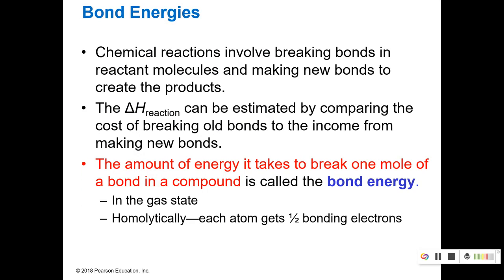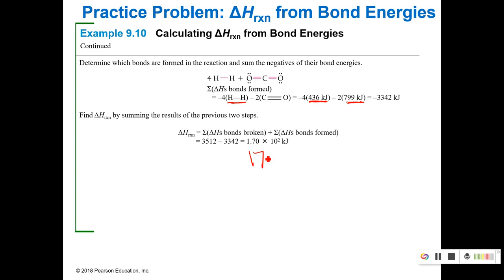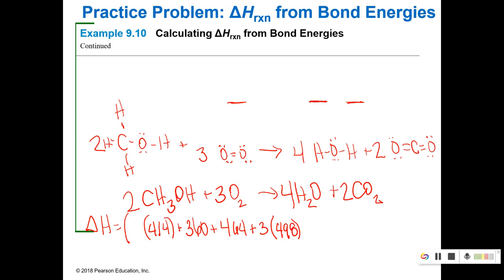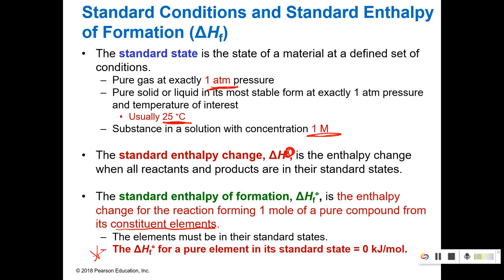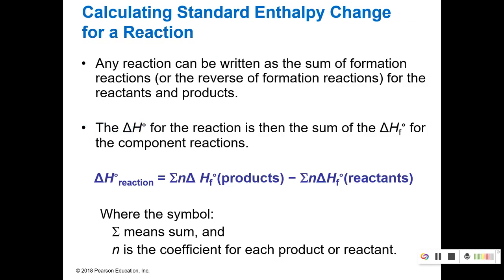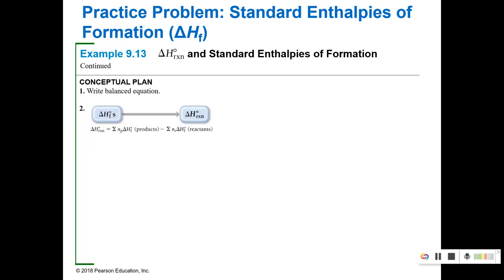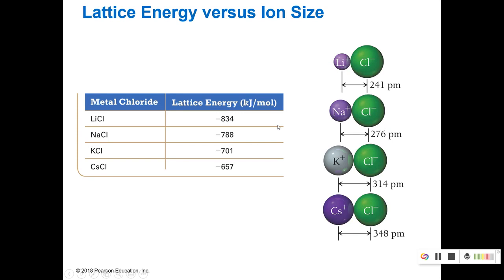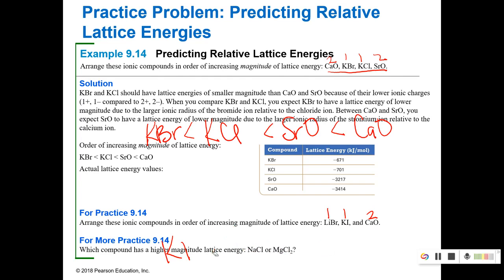Ch 9 Part 3